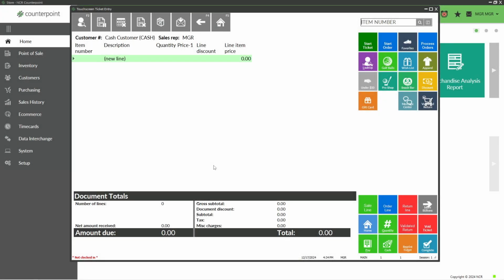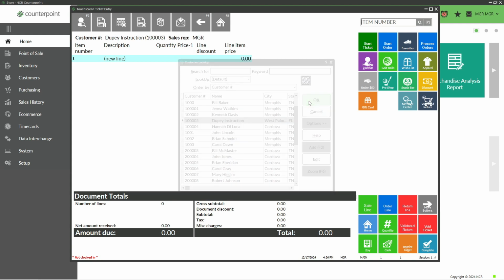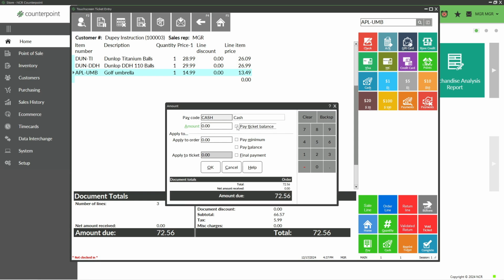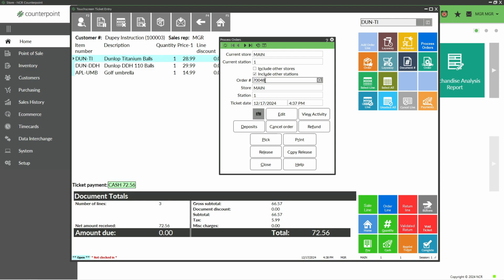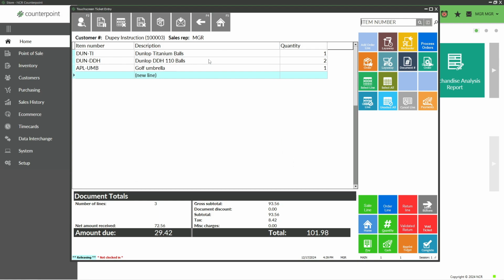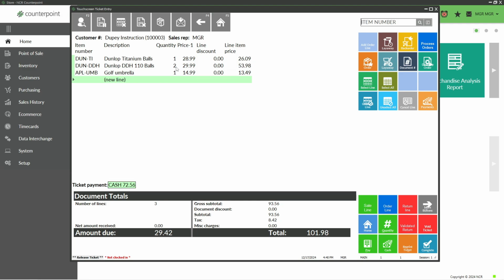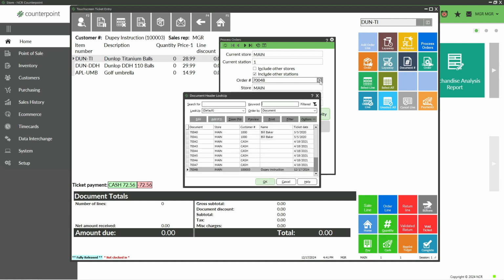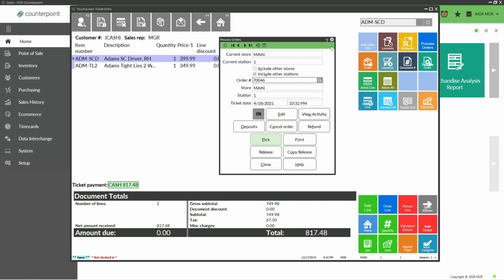NCR Counterpoint - POS Orders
This video covers the key functions related to orders in Counterpoint's POS system, designed to help you manage customer orders efficiently:

-Tickets vs. Orders: Understand the difference between tickets and orders.

-Taking an Order: Learn the step-by-step process to take an order.

-Taking Payments: Instructions for processing payments on an order.

-Other Order Functions:
Editing a current order
Taking an additional deposit
Voiding an order
Completing/Releasing Final Order:
Step-by-step instructions on how to complete and release a final order.
Full example of the complete order process.